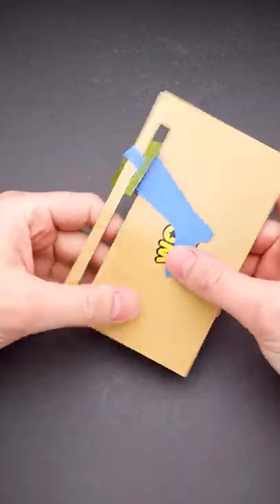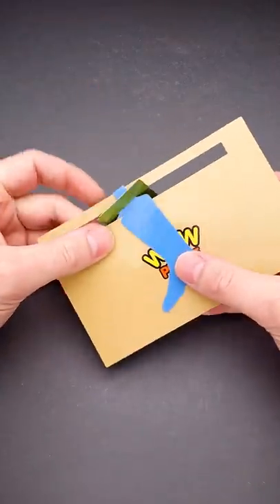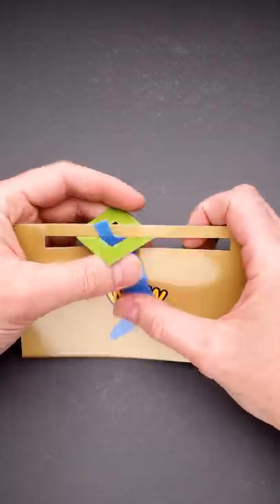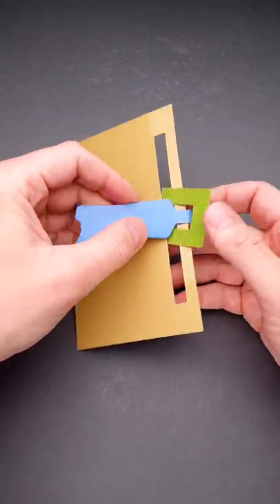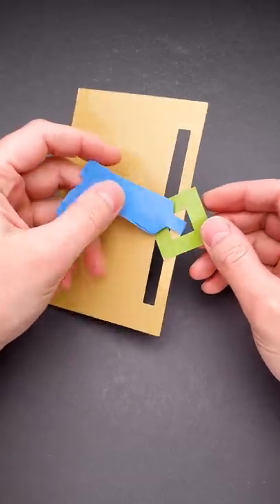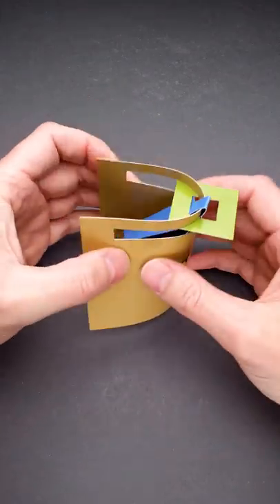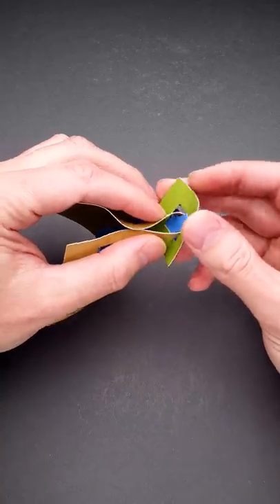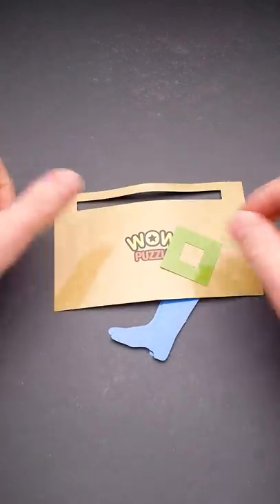Remove the shoe. Odd shoebox puzzle